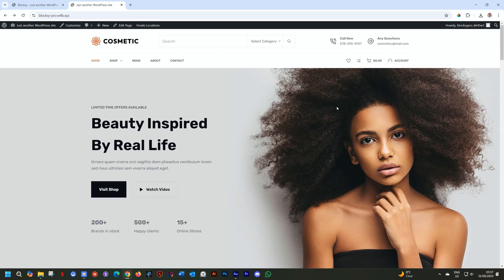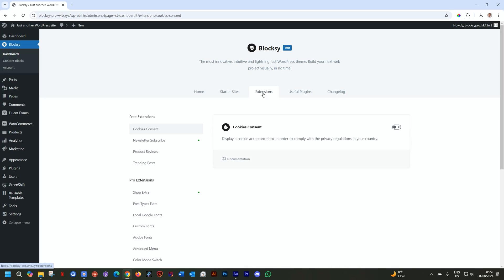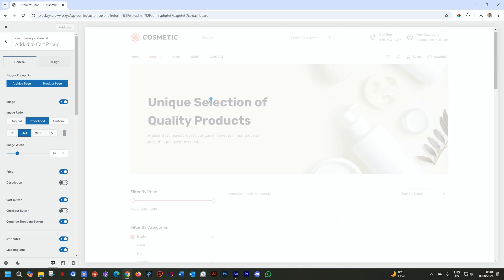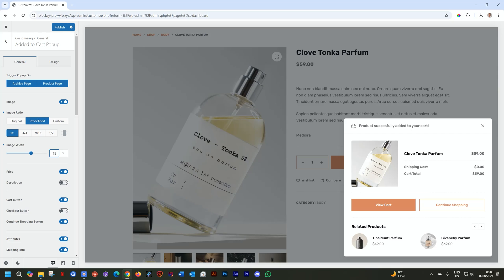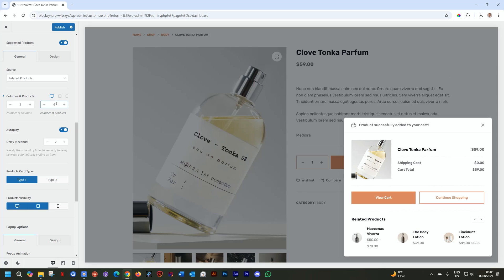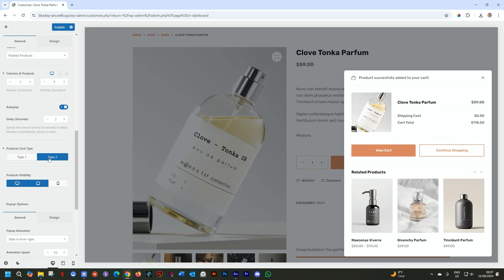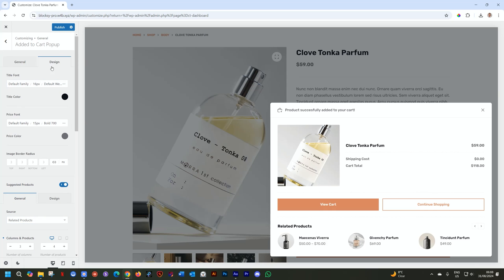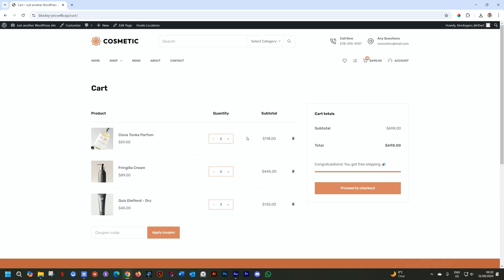WooCommerce Popup: Added to Cart with Blocksy Theme for WordPress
Use Blocksy as your WordPress theme when creating an online ecommerce store with WooCommerce and active the Added to Cart Popup module as an extension to visually indicate to your customer what they've added to their cart - with a carousel showing other products.

Elevate your e-commerce game with this innovative popup feature, designed to deliver instant gratification and drive sales. Upon successful product additions, the visually striking popup provides immediate confirmation, boosting customer engagement and encouraging further exploration.

Beyond simple confirmation, the popup offers invaluable information, including product cost and potential shipping charges. This transparency empowers customers to make informed purchasing decisions, fostering trust and confidence. By providing essential details upfront, it encourages customers to add more items to their cart, ultimately increasing average order values.

The popup's true power lies in its ability to strategically suggest complementary products. By showcasing related or recently viewed items, it entices customers to add additional items to their cart, driving impulse purchases and maximizing revenue potential. These intelligent recommendations are based on sophisticated algorithms that analyze customer behavior and preferences, ensuring highly relevant suggestions.

Experience the transformative impact of the enhanced Added to Cart Popup. With its intuitive design, valuable information, and strategic product recommendations, it's the perfect tool to boost conversions, increase average order values, and drive significant revenue growth for your online store.